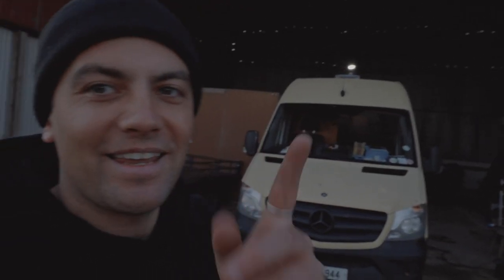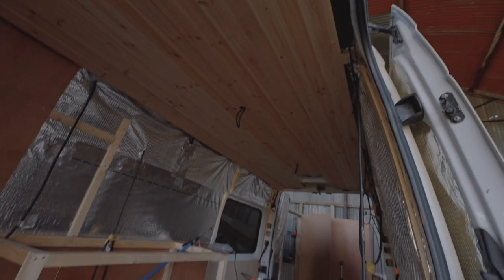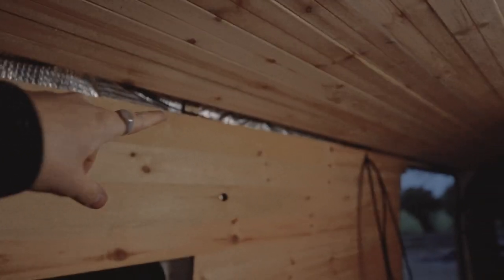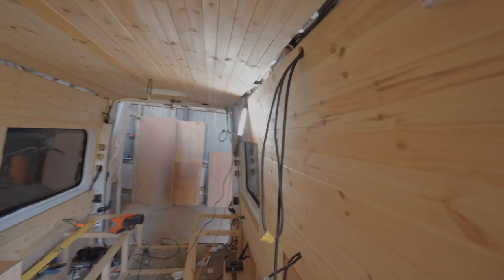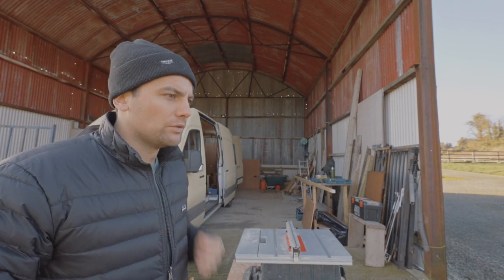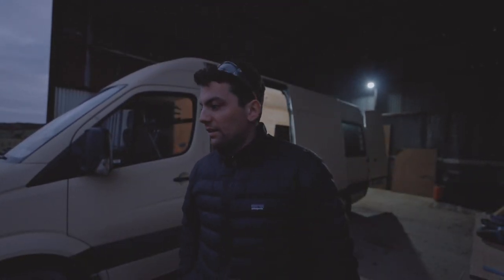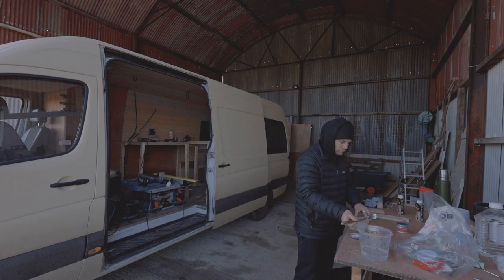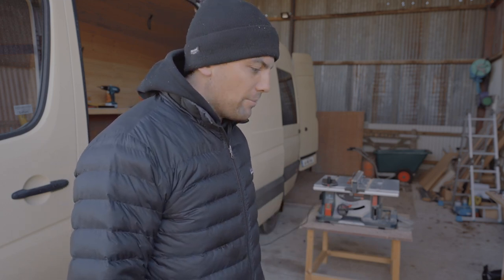#16 Tongue & Groove in our Van Build :)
Our van now looks like a sauna inside which is progress!

In this series, we are ONLY going to be using YouTube tutorials to build a fully off-grid Camper Van from our 2014 Sprinter van.

We both have zero DIY experience, so we will be teaching ourselves everything we need to know using all the great tutorials that are out there on YouTube.